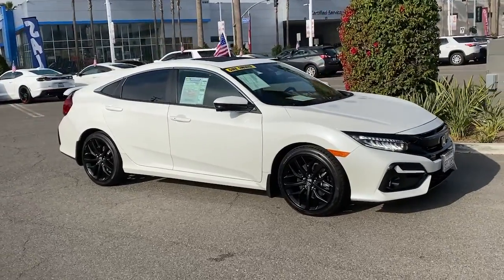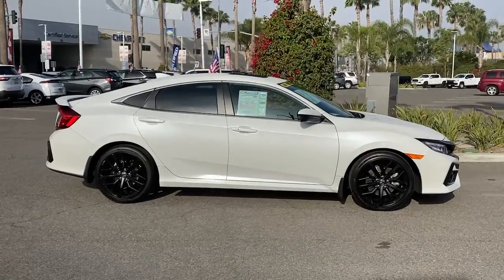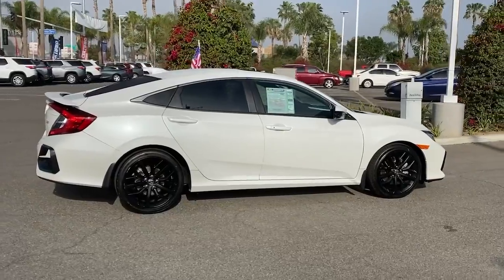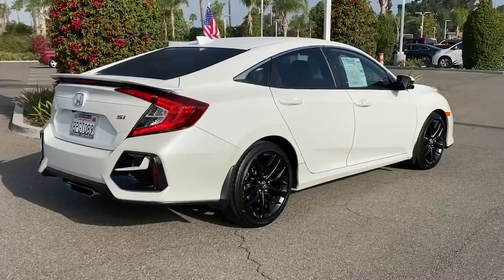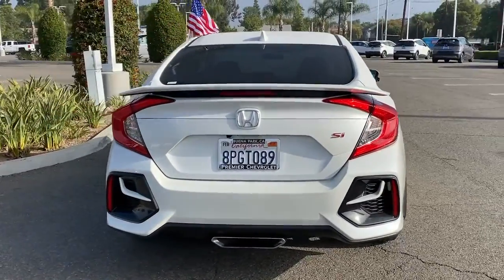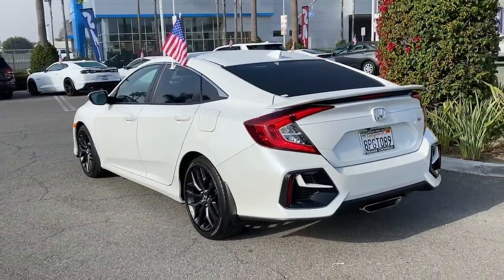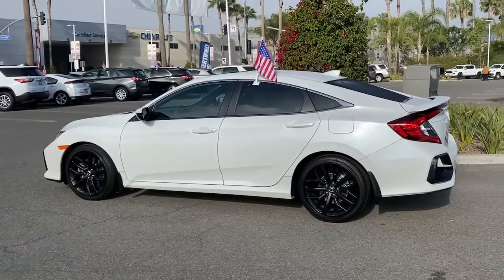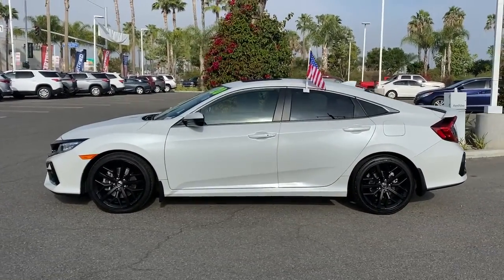2020 Honda Civic Si Sedan Anaheim, Buena Park, Santa Ana, Norwalk, Fullerton, CA P10521S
Used 2020 Honda Civic Si Sedan available in Buena Park, California at Premier Chevrolet of Buena Park. Servicing the Anaheim, Santa Ana, Norwalk, Fullerton, CA area.
2020 Honda Civic Si Sedan Si - Stock#: P10521S - VIN#: 2HGFC1E56LH702921

Cloth.The staff at Premier Chevrolet of Buena Park are very easy to do business with. Our exclusive financing program guarantees a financing approval and rebuild your credit and credit score! Great dealership, great inventory, great staff. Please go to our website choose a car and come on down. Proudly serving Buena Park, Santa Ana, Lakewood, Long Beach, Bellflower, Upland, Carson, Costa Mesa, Irvine, Montebello, Monrovia, Cerritos and all of Los Angeles and Orange County. WE ARE ORANGE COUNTY'S #1 DISCOUNT AUTO DEALER AND WE GUARANTY TO BEAT CARMAX TRADE IN OFFER THAT YOU HAVE, IN WRITING!!!
Wheels: 18 Matte Black Alloy,Heated Front Bucket Seats,Cloth Seat Trim,Radio: 450-Watt Premium Audio System w/10 Speakers,4-Wheel Disc Brakes,Air Conditioning,Electronic Stability Control,Front Bucket Seats,Front Center Armrest,Leather Shift Knob,Spoiler,Tachometer,ABS brakes,Alloy wheels,Automatic temperature control,Brake assist,Bumpers: body-color,Delay-off headlights,Driver door bin,Driver vanity mirror,Dual front impact airbags,Dual front side impact airbags,Four wheel independent suspension,Front anti-roll bar,Front dual zone A/C,Front fog lights,Front reading lights,Fully automatic headlights,Heated door mirrors,Heated front seats,Illuminated entry,Low tire pressure warning,Occupant sensing airbag,Outside temperature display,Overhead airbag,Panic alarm,Passenger door bin,Passenger vanity mirror,Power door mirrors,Power moonroof,Power steering,Power windows,Radio data system,Rear anti-roll bar,Rear seat center armrest,Rear window defroster,Remote keyless entry,Security system,Speed control,Speed-sensing steering,Split folding rear seat,Steering wheel mounted audio controls,Telescoping steering wheel,Tilt steering wheel,Traction control,Trip computer,Variably intermittent wipers,10 Speakers,Speed-Sensitive Wipers,AM/FM radio: SiriusXM,Exterior Parking Camera Rear,Auto High-beam Headlights,Forward collision: Collision Mitigation Braking System (CMBS) + FCW mitigation,Lane departure: Lane Keeping Assist System (LKAS) active,Emergency communication system: HondaLink,Proximity key: doors and push button start,Apple CarPlay/Android Auto,Adaptive Cruise Control: Adaptive Cruise Control (ACC) with Low-Speed Follow,Turbocharged,Locking/Limited Slip Differential,Front Wheel Drive,Power Steering,ABS,4-Wheel Disc Brakes,Brake Assist,Aluminum Wheels,Tires - Front Performance,Tires - Rear Performance,Sun/Moonroof,Generic Sun/Moonroof,Heated Mirrors,Power Mirror(s),Rear Defrost,Intermittent Wipers,Variable Speed Intermittent Wipers,Rear Spoiler,Daytime Running Lights,Automatic Headlights,LED Headlights,Fog Lamps,Automatic Highbeams,AM/FM Stereo,Satellite Radio,MP3 Player,Steering Wheel Audio Controls,Bluetooth Connection,Telematics,Auxiliary Audio Input,HD Radio,Smart Device Integration,Requires Subscription,Bucket Seats,Heated Front Seat(s),Pass-Through Rear Seat,Rear Bench Seat,Adjustable Steering Wheel,Leather Steering Wheel,Cruise Control,Adaptive Cruise Control,Climate Control,Multi-Zone A/C,A/C,Cloth Seats,Driver Vanity Mirror,Passenger Vanity Mirror,Floor Mats,Security System,Engine Immobilizer,Stability Control,Front Side Air Bag,Lane Keeping Assist,Front Collision Mitigation,Tire Pressure Monitor,Driver Air Bag,Passenger Air Bag,Front Head Air Bag,Rear Head Air Bag,Passenger Air Bag Sensor,Child Safety Locks,Back-Up Camera